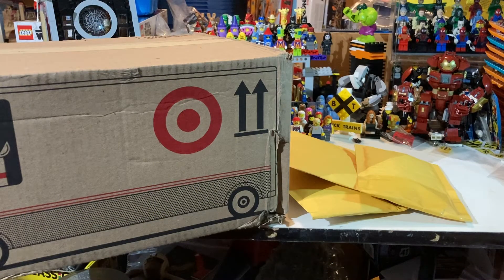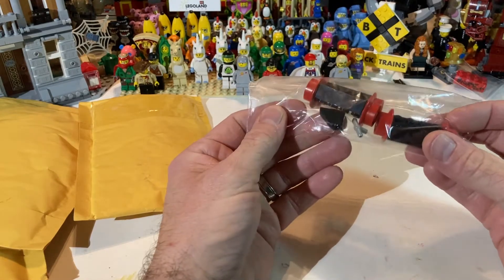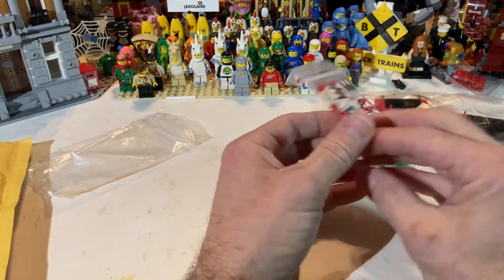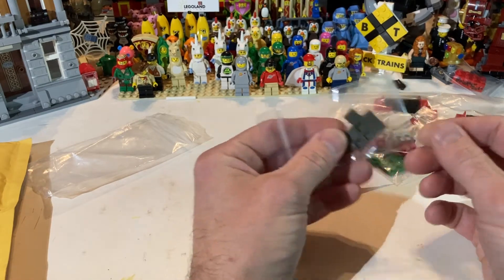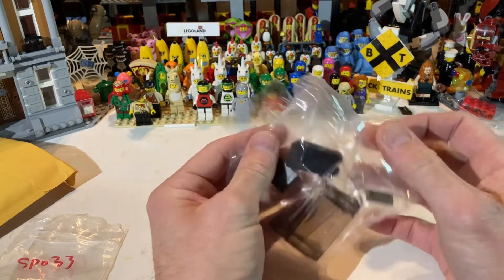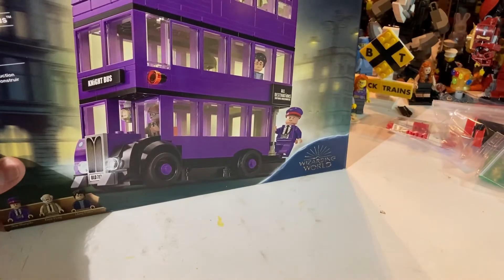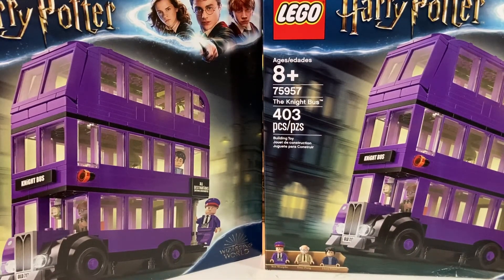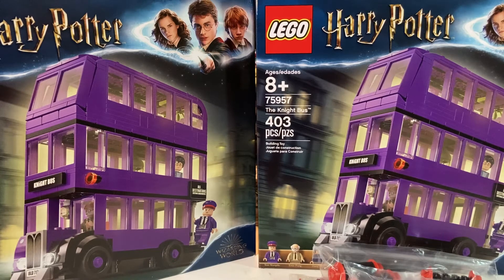LEGO Haul Bricklink and Target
Little Bricklink hauls and some more sets to part out